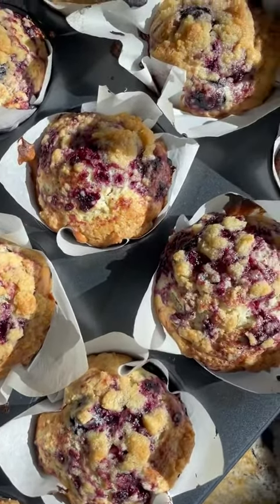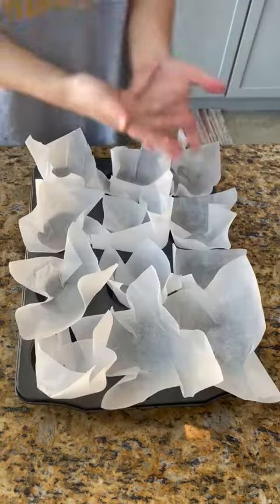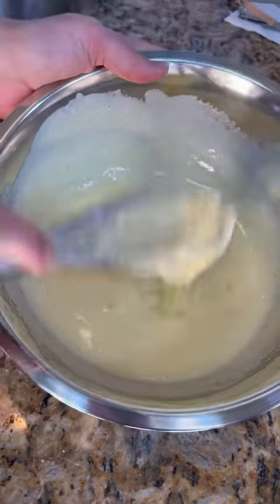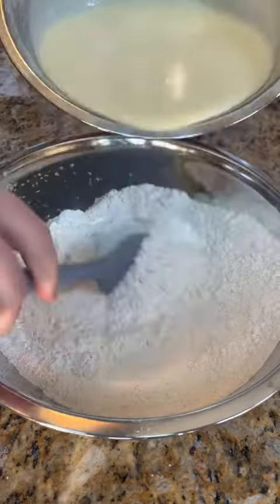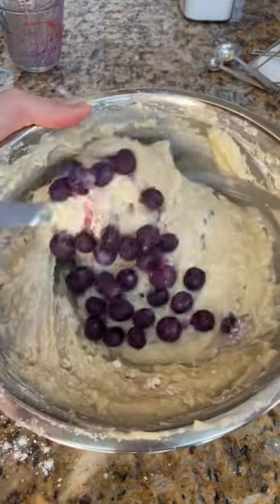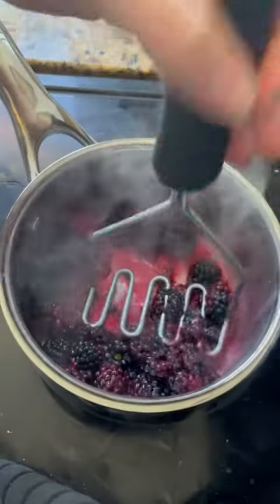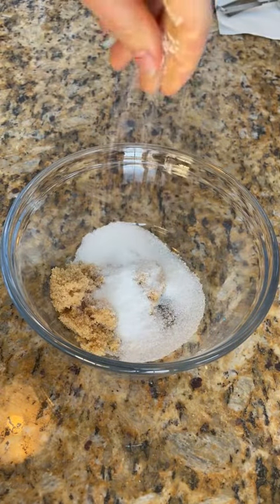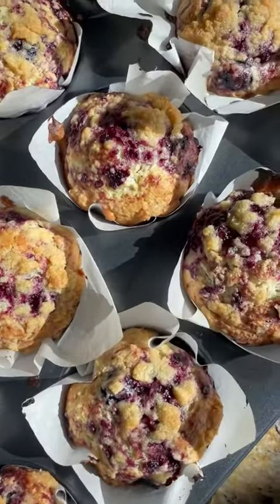Baking With Me Tiktok extreme couponer